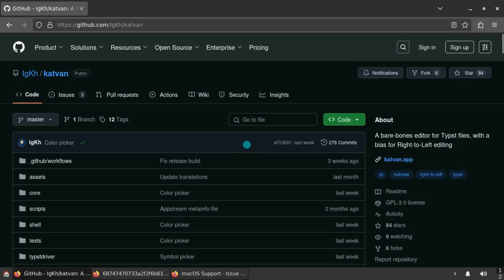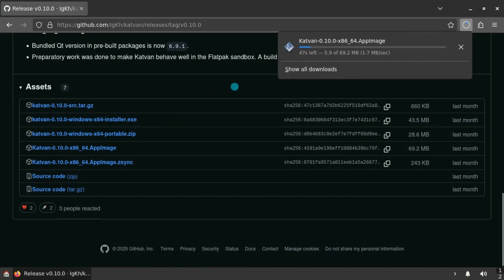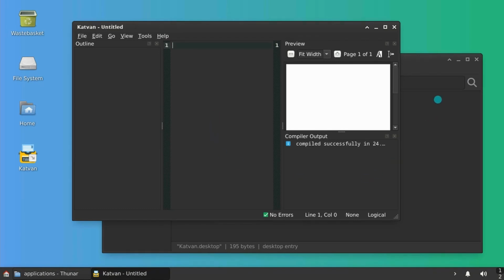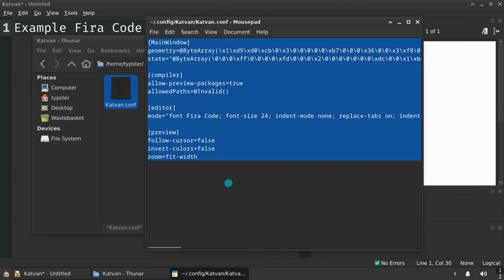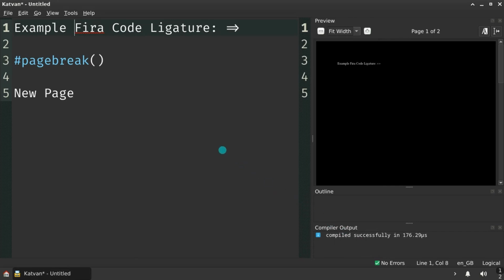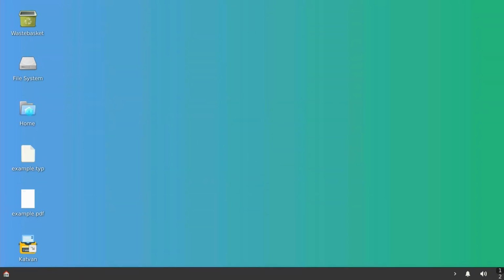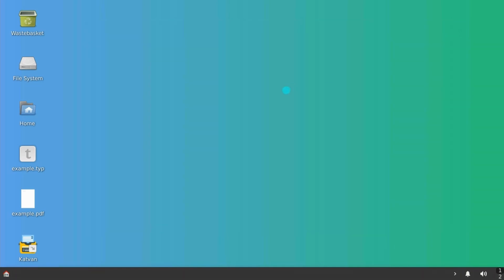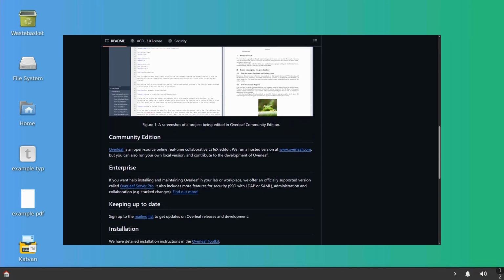Basic Offline Typst Setup (Katvan on Debian)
0:00 Overview
0:36 Installation
1:48 Shortcut Creation
2:20 Editor Layout
2:52 Font Settings
3:09 Editor Modelines
3:25 Config File
3:36 PDF Export
3:47 Full-screen Mode
3:57 Spell Checking
4:13 More Options
4:30 Compiler Tab
4:49 Set Typst MIME Type
5:56 Set Typst MIME Type Icon
6:41 Update MIME Database
6:55 Set Default App
7:05 Set Default App Icon
7:16 Newer Definition
7:36 Different Editors

Intermediate steps (note that if you can't locate the hidden `.icons` or `.fonts` directories, you can simply create them yourself):
* The Katvan icon can be found on its GitHub under the name `katvan.svg`. Save it into the directory `/home/$USER/.icons/`.
* TTF Fira Code font can be found on its GitHub. Save it into the directory `/home/$USER/.fonts/`.

Commands used:
* Contents of the XML file are hosted on pastebin with ID VKUYzVug.
* Apply the XML describing Typst's MIME type (system-wide): `sudo xdg-mime install /path/to/typst-typ.xml --mode system`.
* Apply the MIME type icon: `sudo mv /path/to/text-x-typst.svg /path/to/scalable/mimetypes/`.
* Optionally update the MIME database (system-wide): `sudo update-mime-database /usr/share/mime/`.

Typst icon used for the created MIME type is hosted on pastebin with ID sqGFHJy9.

I say that Katvan is easy to install because it really does take very little time on more complete systems (0:36 - 1:48). The steps shown afterward on Debian are quality-of-life improvements when dealing with `.typ` files specifically on a minimal system (a *lightweight* Xfce desktop environment bundled together with a *basic* Tango icon theme). That being said, KDE Plasma desktop environment already should come with the correct MIME type and its icon.

You may skip the desktop icon creation at 1:48 and instead create it from the `userapp-...` launcher that appears at 7:07, but then you won't be able to find Katvan in the Whisker Menu unless you edit launcher's contents `NoDisplay=true` to `NoDisplay=false`.

If you decide to only apply the XML for the current user, I believe you need to tweak some XDG environment variables. The MIME database location to then update would be `/home/$USER/.local/share/mime`.

Because of the cuts between all the steps, you might have noticed the order of files on the desktop changed, or that after the XML was applied, the `example.typ` icon (unsurprisingly) became blank.

I would include links, but YouTube won't let me just yet. This has now been fixed.

Katvan version used: 0.10.0-a0da313 (Qt 6.9.1; Typst 0.13.1).